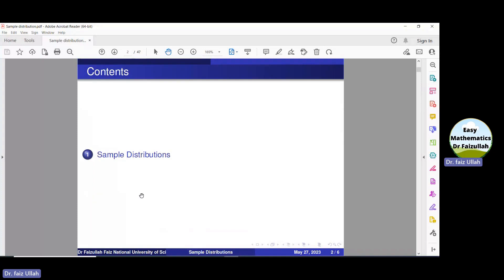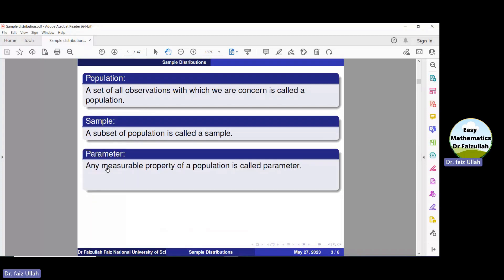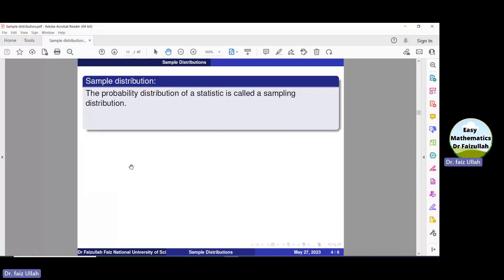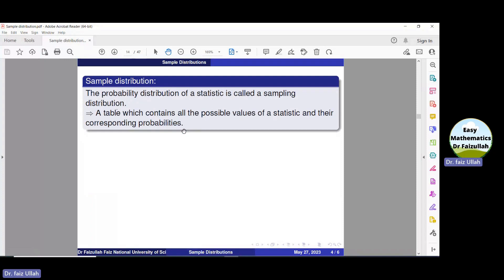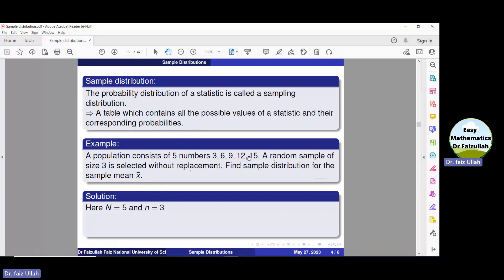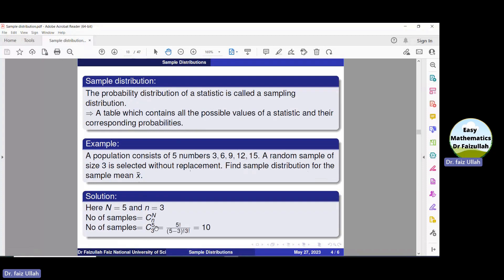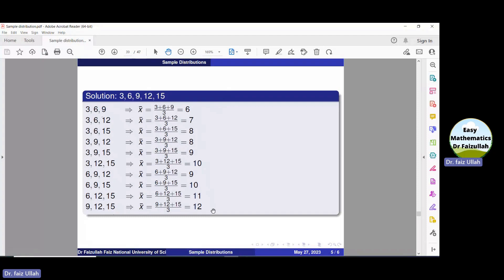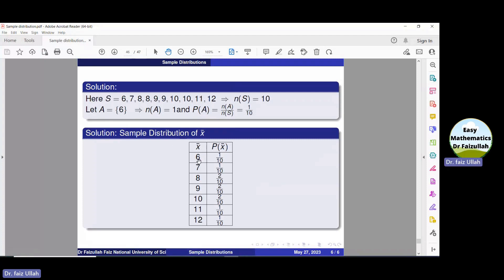Sample distribution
Sample distribution is a probability distribution of a statistic (where statistic itself is a random variable). Let us see explanation in this video wit a solved example.